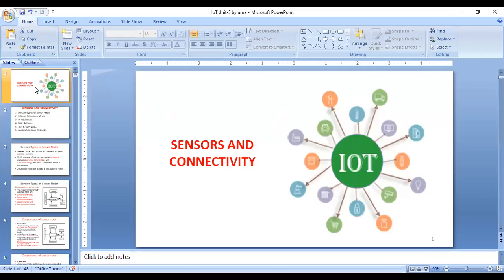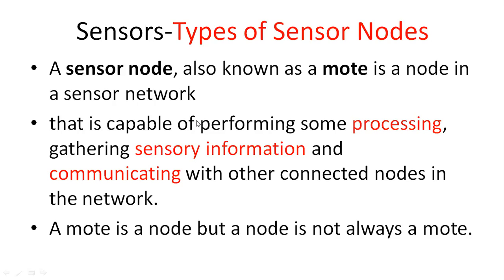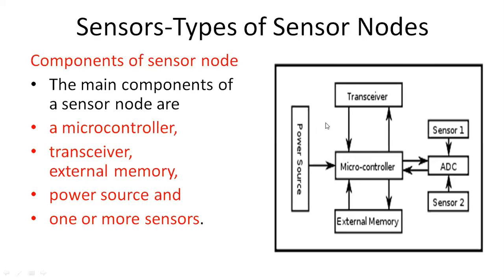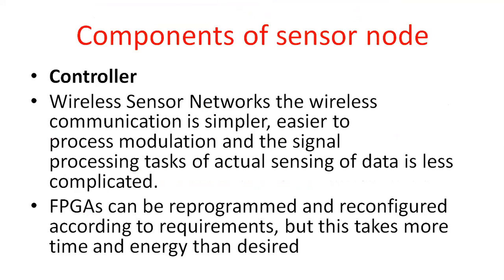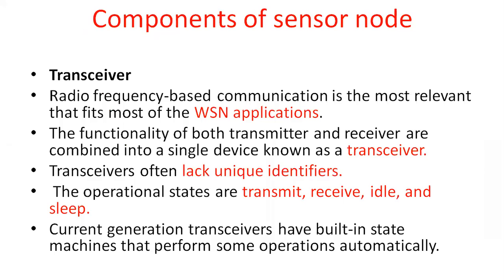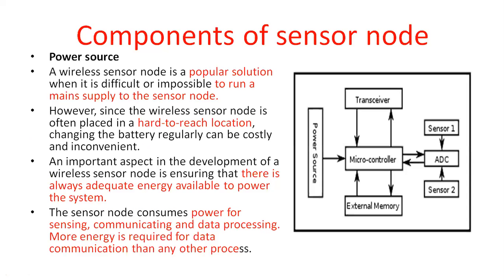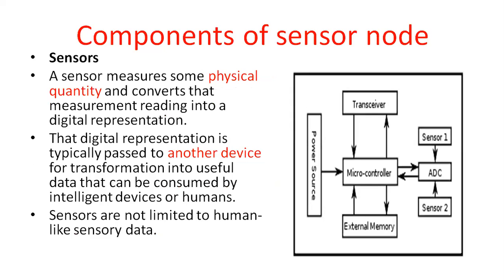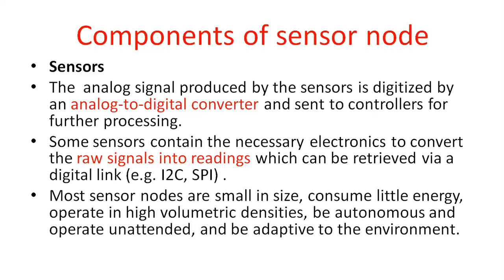19 Internet of Things -- Sensors -Types of Sensor Nodes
The main components of a sensor node are
a microcontroller,
transceiver, external memory,
power source and
one or more sensors.
Two categories of memory based on the purpose of storage are:
user memory used for storing application related or personal data, and
program memory used for programming the device.
Program memory also contains identification data of the device if present.